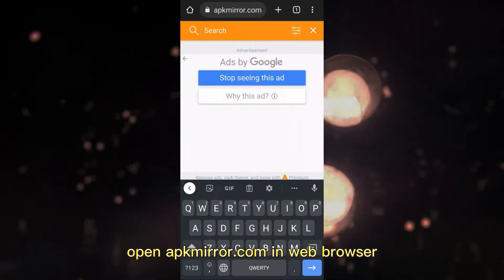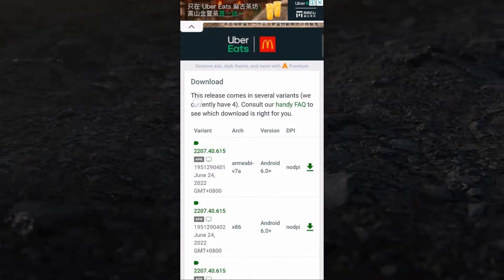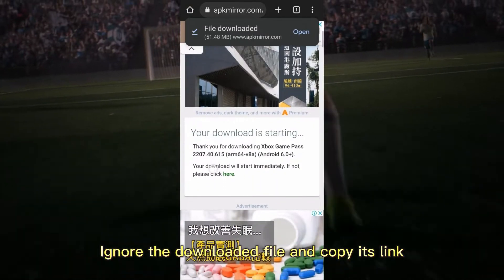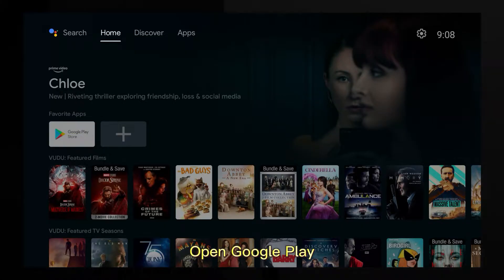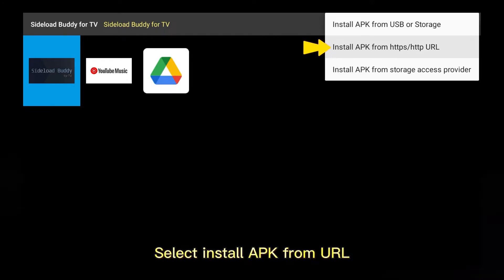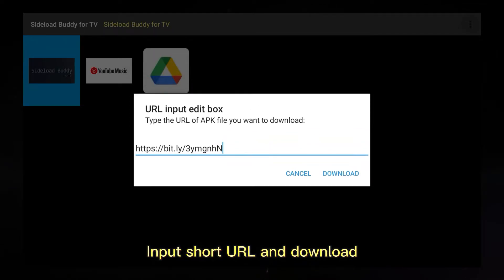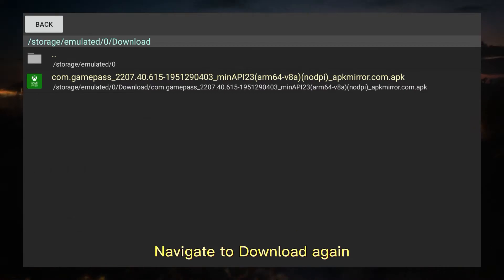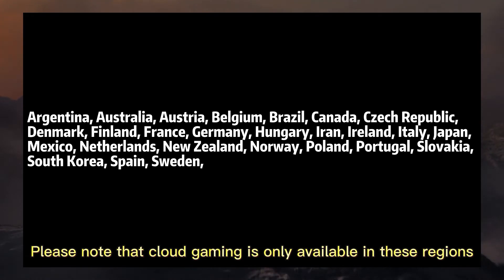How to install MICROSOFT XBOX GAME PASS on NVIDIA SHIELD TV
How to sideload XBOX GAME PASS on NVIDIA SHIELD TV android tv 11 device if you can't find it in Google Play store for TV? Follow the instructions to sideload it, please note that you still need to check if your region is supported for cloud gaming.